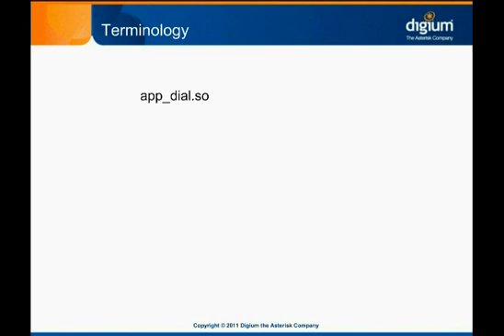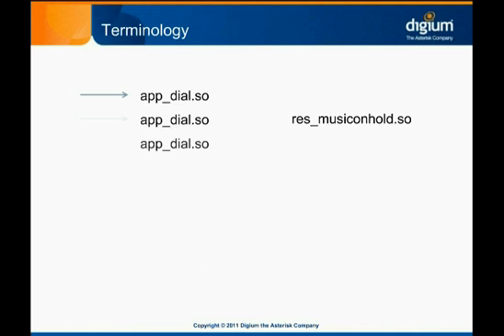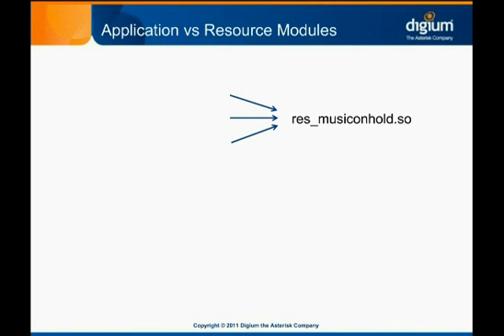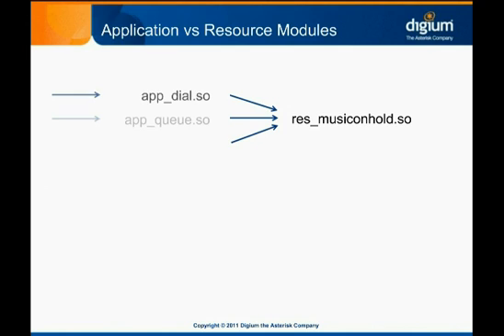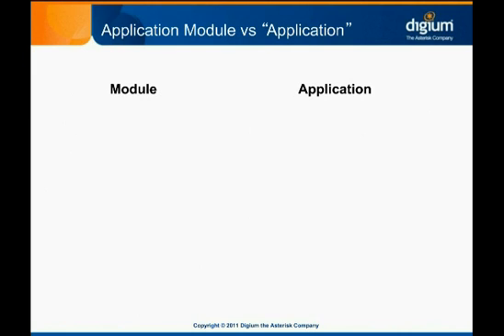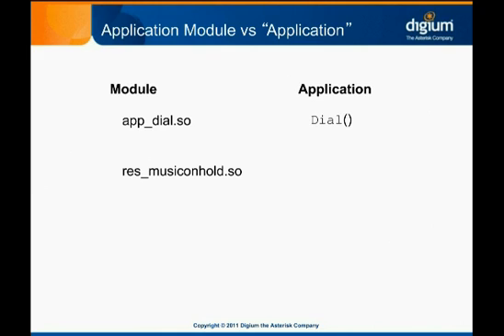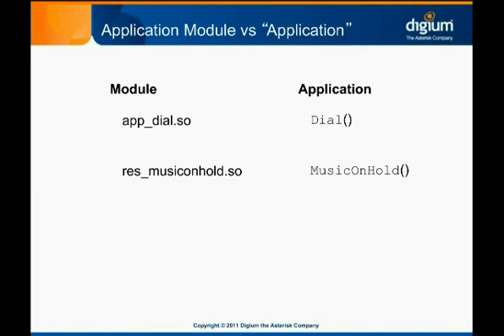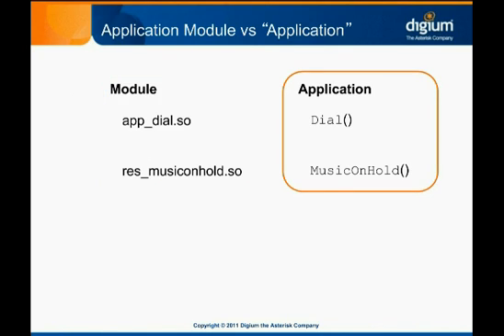Asterisk Applications - Intro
This short module clarifies some of the terminology used to discuss dialplan applications throughout the rest of the chapter.